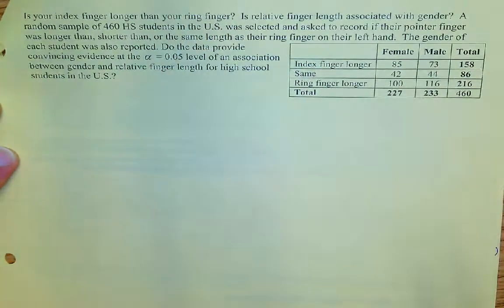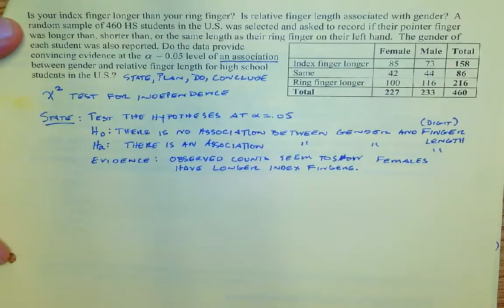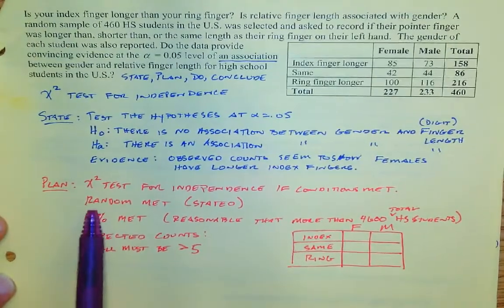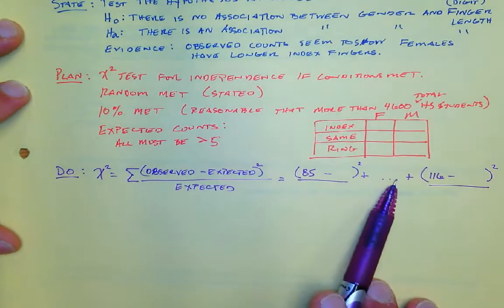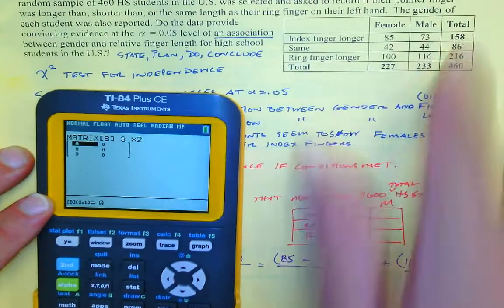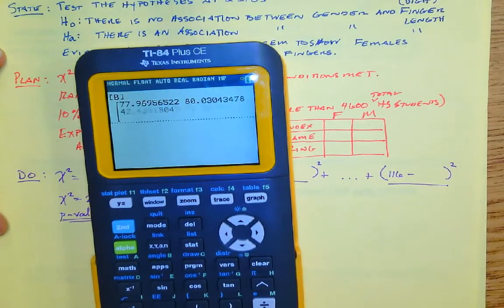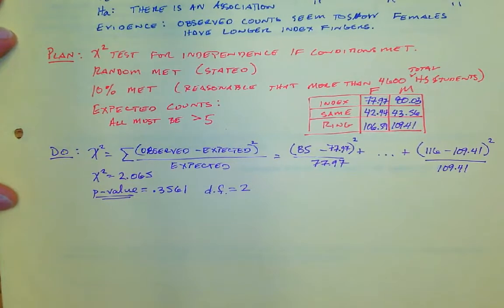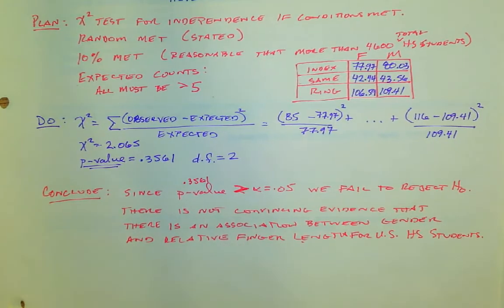Ch11 V5 chi square for independence using relative finger length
working through a chi-square test for independence using an example discussion relative finger length based on a gender binary